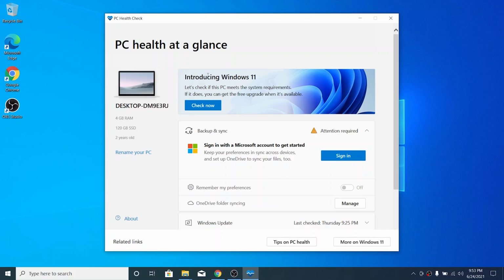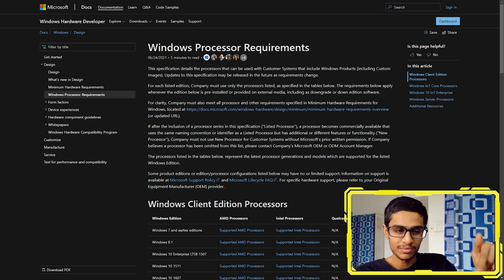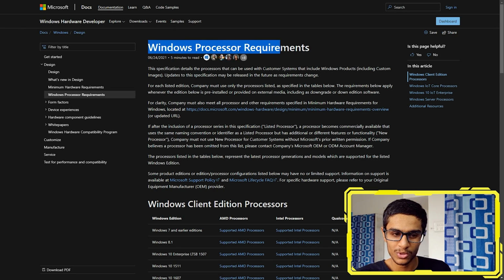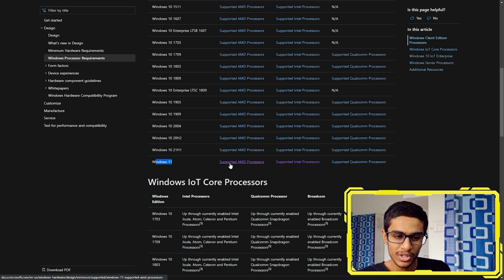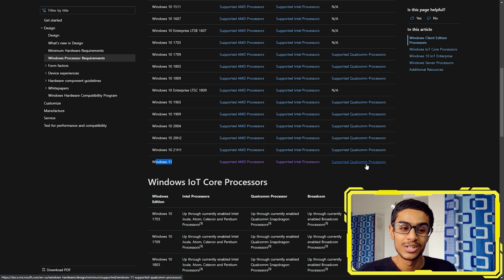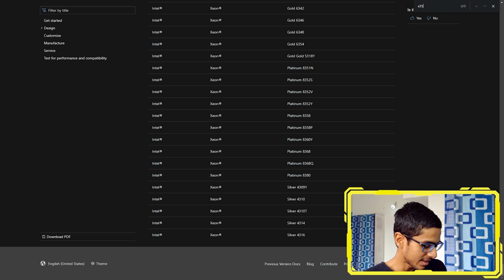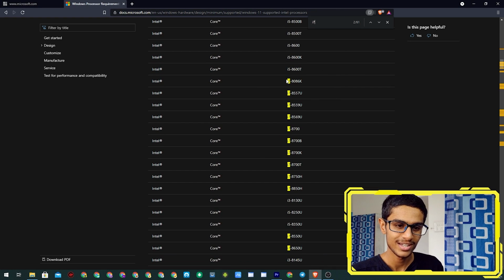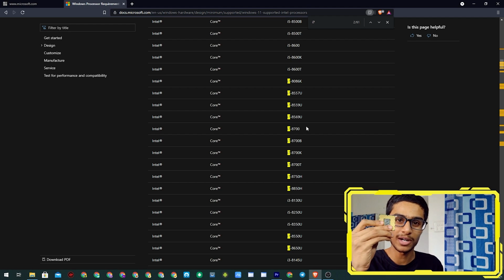Windows 11 Supported Processors | CPU Compatibility List 🗒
Windows 11 CPU Compatibility List

Windows Processor Requirements
This specification details the processors that can be used with Customer Systems that include Windows Products (including Custom Images). Updates to this specification may be released in the future as requirements change.
The processors listed in the tables below, represent the latest processor generations and models which are supported for the listed Windows Edition.